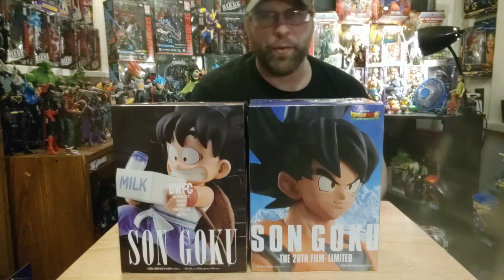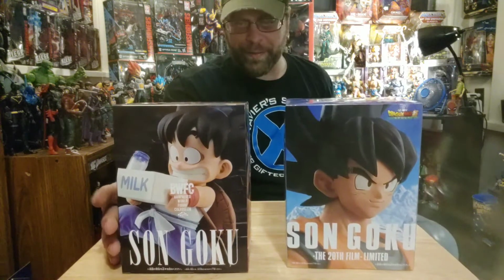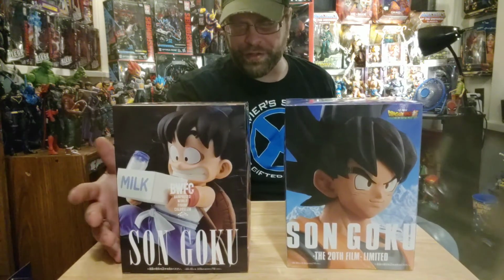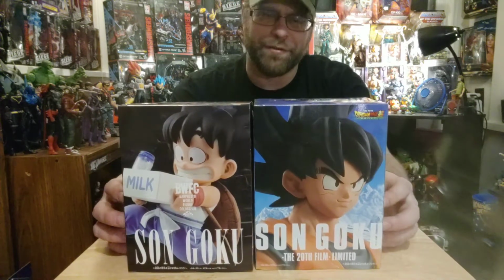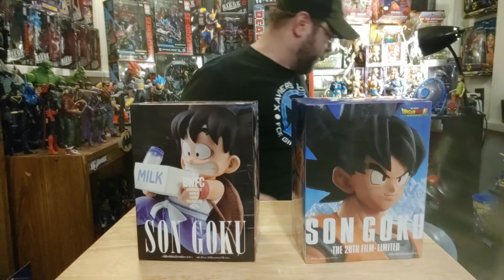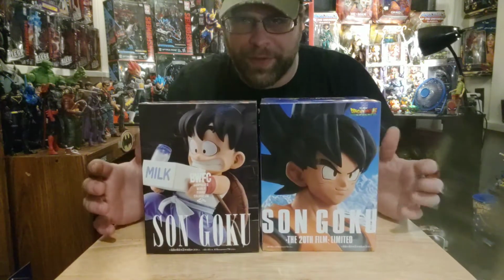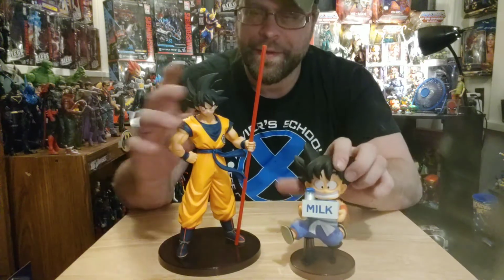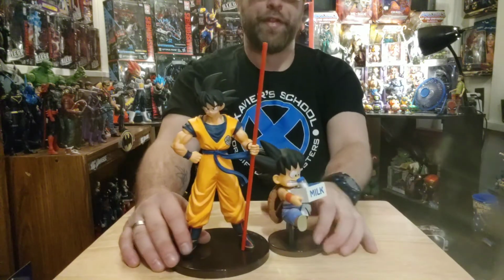⚠ NFK MasterMarvel80 reviews Dragonball Statues. Son Goku and Son Goku.